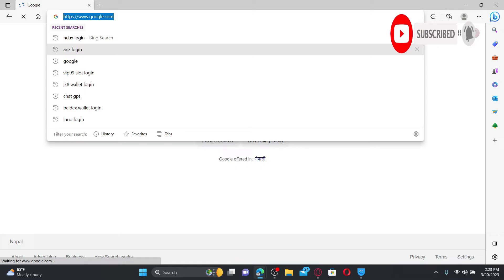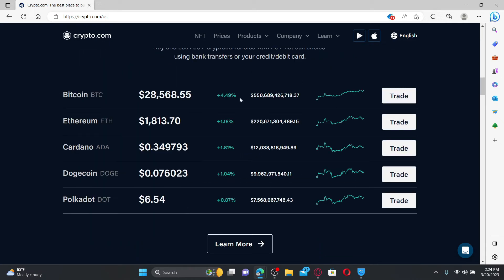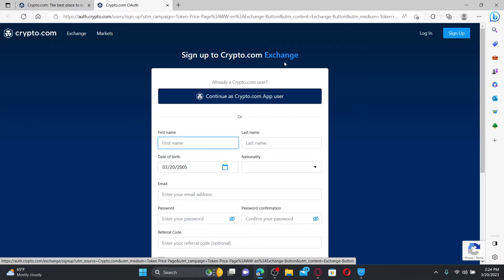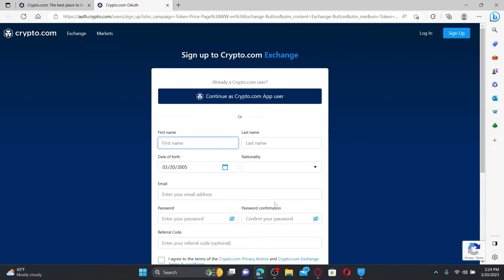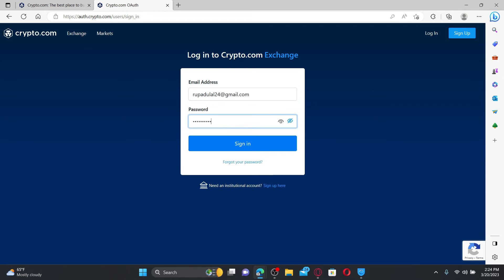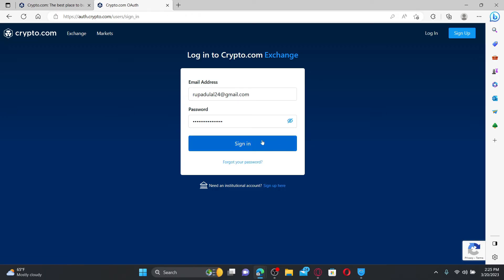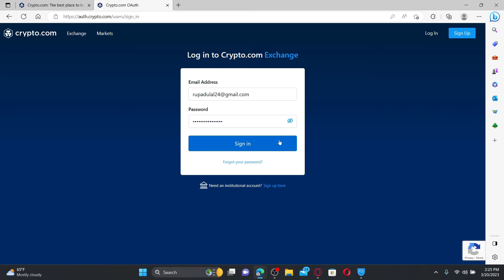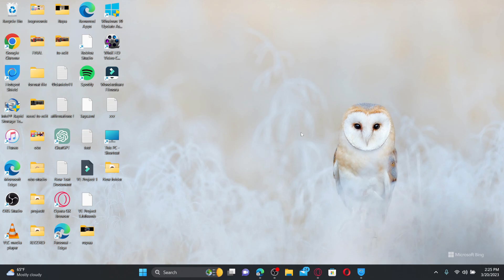How to Easily Login to Crypto.com Account Online 2023? Crypto.com Wallet Login Sign in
Learn how to log in to your Crypto.com account in just a few simple steps! This tutorial will guide you through the login process and help you troubleshoot any issues you may encounter. Follow along and start trading today!